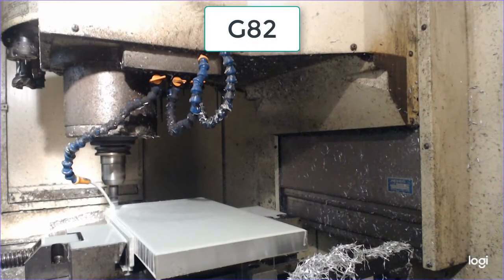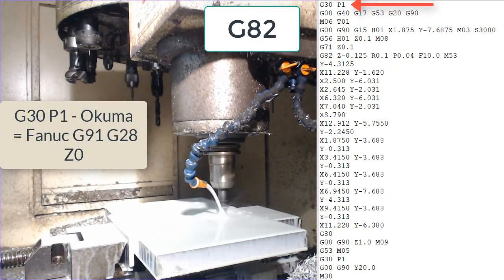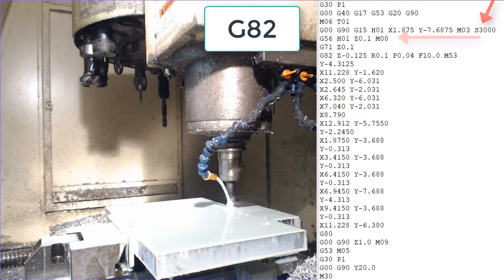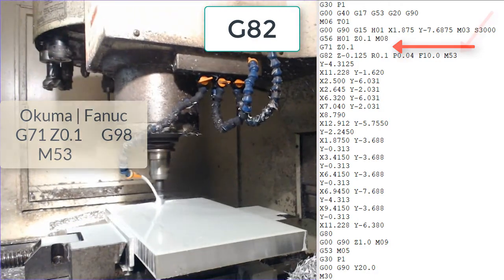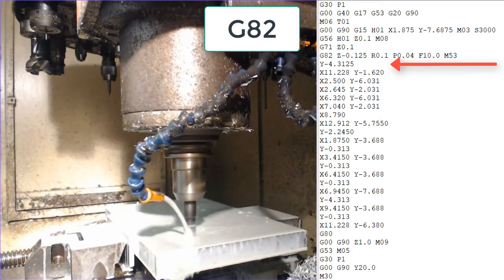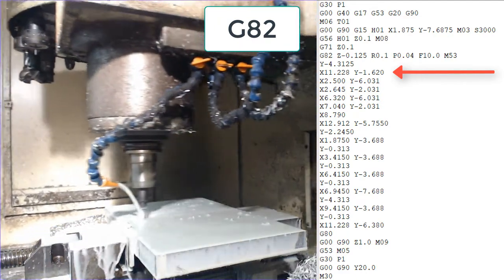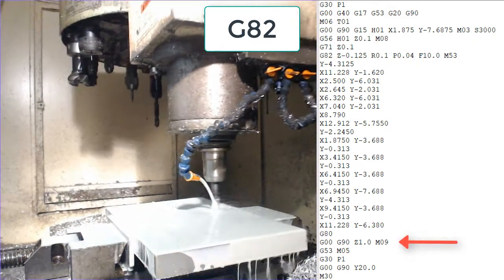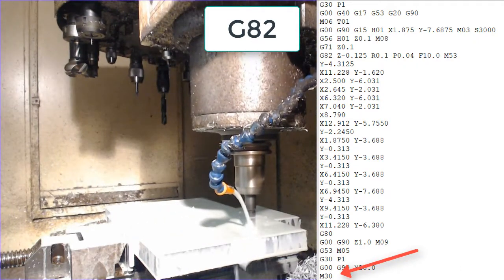G82 Multiple Holes Code Explained -Okuma Mill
This video explains the code used to drill 21 holes using the G82 canned cycle on an Okuma mill.
00:00 Intro
00:11 Part print.
00:18 G/M Code.
00:30 Tool Change.
00:36 Start spindle.
00:50 Height offset.
01:14 G82.
01:31 Remaining holes.
02:19 G80.
02:30 Cancel height offset/stop spindle.
02:36 Home Z axis.
02:46 End program, M30.